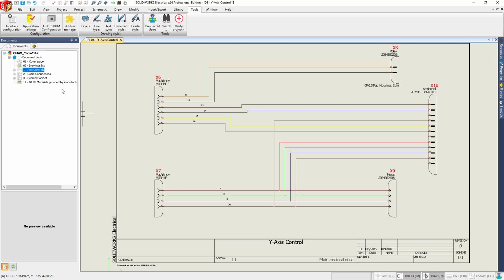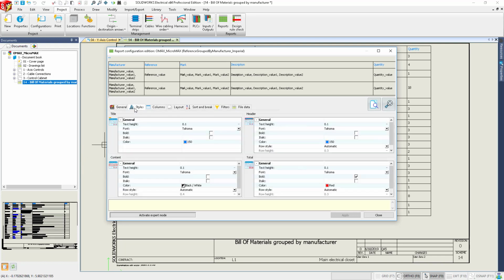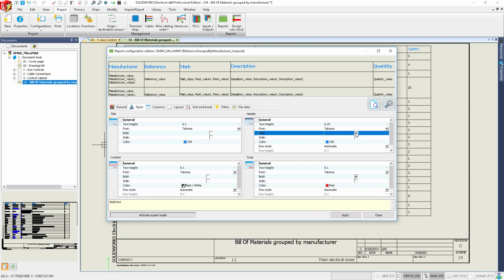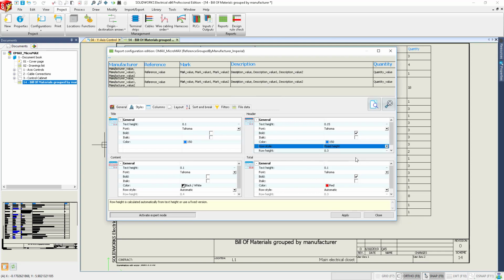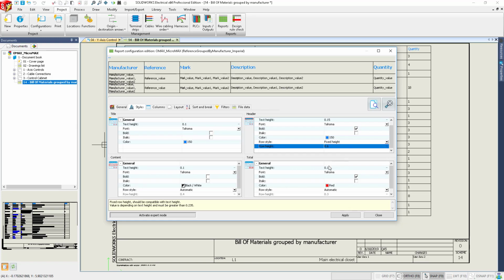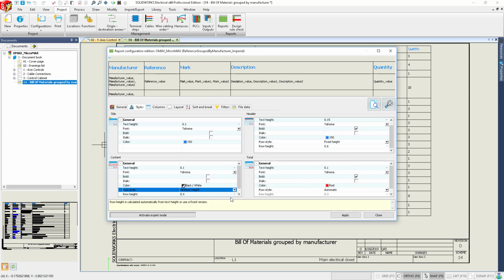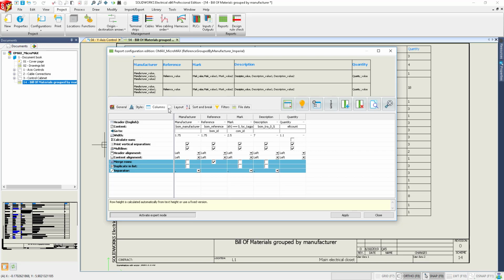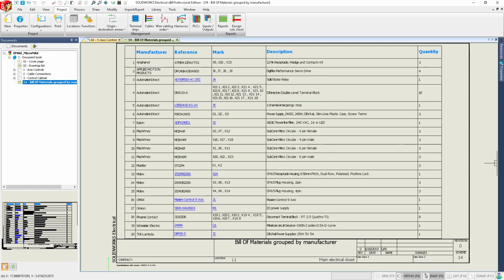What's New in SOLIDWORKS Electrical 2020 - Reports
SOLIDWORKS Electrical continues to improve reports every release. In SOLIDWORKS Electrical 2020, report customization now includes row height in addition to text height. With a single click, add row numbers to reports with ease.